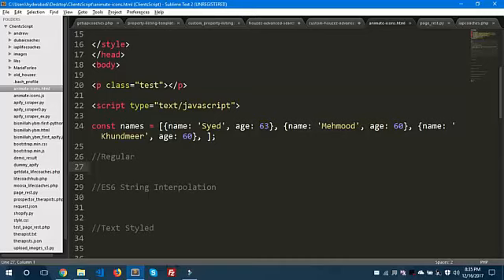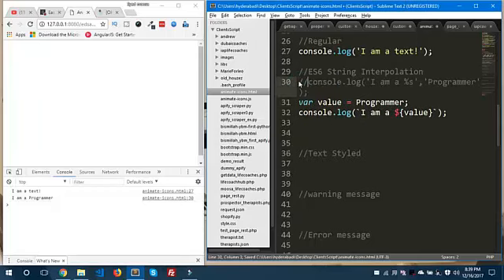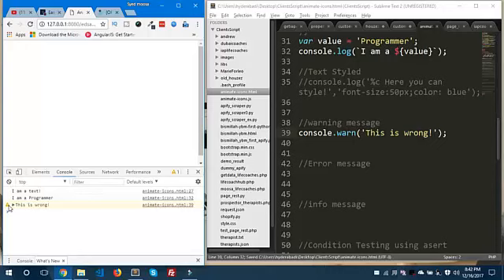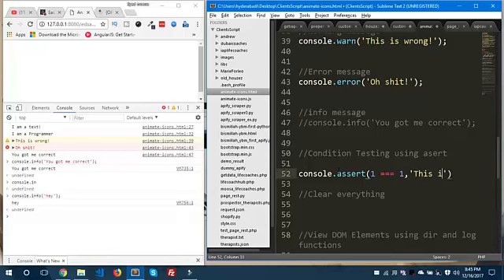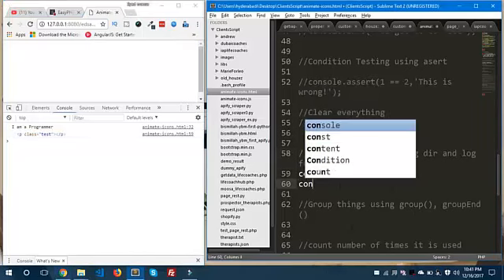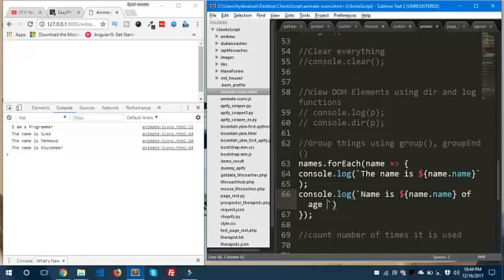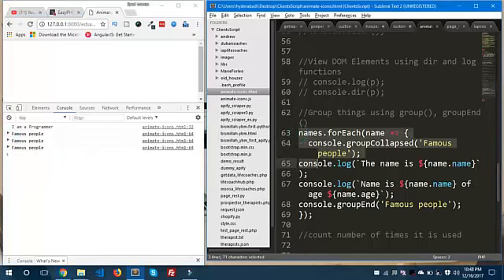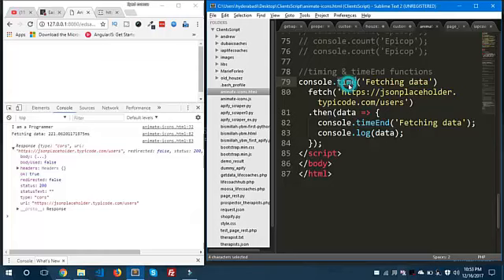Chrome Dev Tools and Console Tricks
This video is about the Chrome Dev Tools and Console Tricks for JavaScript Dev's.